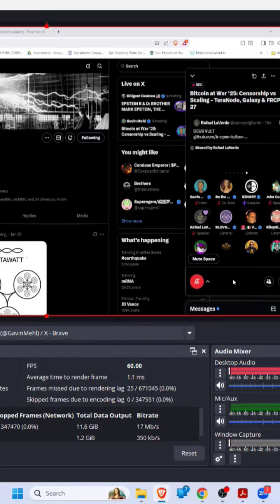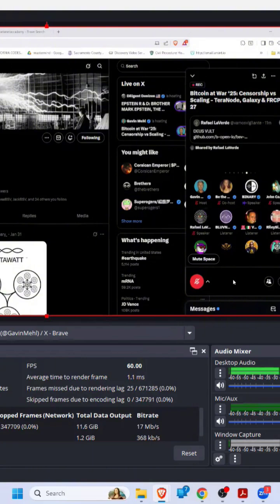Why Businesses Don't Speak Bitcoin (Yet): The $1 Billion Solution || Gavin Mehl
🌟 Step Back in Time with Gavin Mehl! 🌟 In this powerful presentation, Gavin Mehl explains how Metawatt is revolutionizing energy grid infrastructure with Bitcoin technology. By addressing the billion-dollar problem of business adoption, this solution bridges the gap between enterprises and Bitcoin.

The discussion begins with a crucial insight: everything hinges on providing the best Bitcoin signing experience. At the enterprise level, businesses face a major barrier—“Business doesn’t speak Bitcoin.” Today, companies can’t easily purchase equipment or send invoices using Bitcoin, limiting adoption.

Despite this, Gavin highlights that Bitcoin offers groundbreaking functionality for building superior enterprise solutions. The Metawatt structure could become the most resilient energy grid infrastructure in the world, with national security benefits for businesses, states, municipalities, and entire nations.

🔑 Key Innovations Explored in this Video:
• Bitcoin wallets as enterprise-ready interfaces
• IoT networks for energy management
• Automated peer-to-peer electricity exchanges
• Electric vehicle-to-grid energy systems
• Vehicle-to-vehicle energy transfer
• Virtual power plants coordinating thousands of batteries
• Smart thermostat networks responding to real-time markets

This vision culminates in 10,000 batteries and 15,000 smart thermostats working together, powered by Bitcoin infrastructure to create resilient, efficient, and secure energy systems.

🚀 Watch now to see how Bitcoin and Metawatt could solve billion-dollar adoption challenges, transform business applications, and redefine the future of energy.